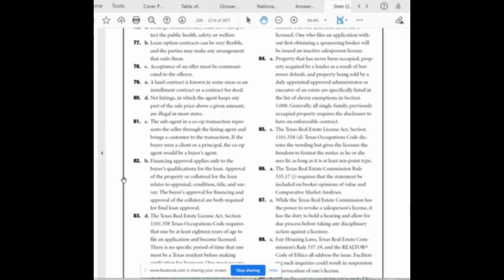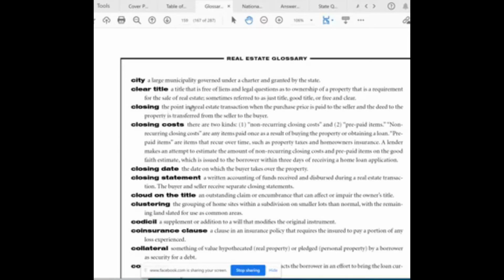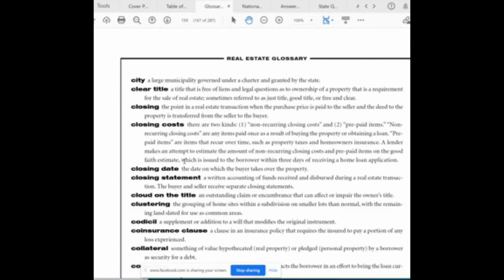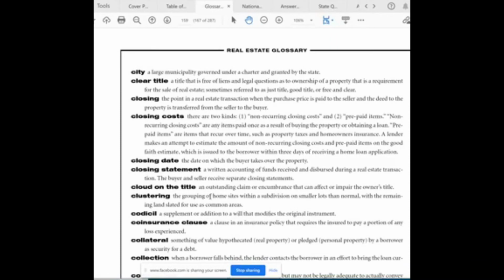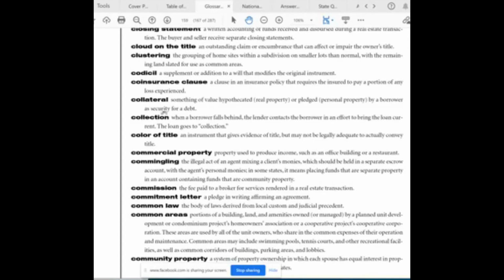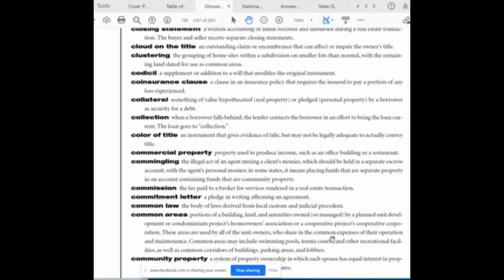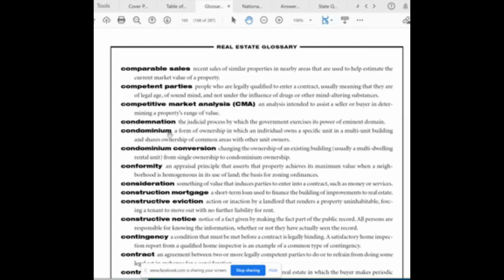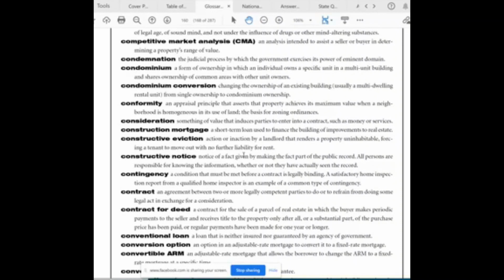MOST Common Vocabulary Words | In Real Estate Exams | #5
Learning Vocabulary Words for Real Estate.  Let us help you prepare for and PASS your Texas Real Estate License Exams.  Prepare with me and hundreds of others.  You will pass by studying what I review:  Vocabulary words &lots of National and State Q&A. - Video Starts with vocabulary:  clear title

→ WANT TO PASS YOUR EXAMS???
→  Attend our Facebook and YouTube Live!:
→ Wednesdays 6:00 pm CST
→ Saturdays 10:00 am CST
💥 Facebook:  AgentPrep Real Estate License Exam Prep Group

Streamyard get a discount when you use this link.

Wild Lillie Handy Dominguez is a global team leader & licensed Real Estate Agent at eXp Realty who has helped over 500 realtors pass exams and start their real estate business.

🤫 FREE access to My PRIVATE Facebook AgentPrep - Real Estate Exam Study Group
🎥 FREE access to a library of YouTube AgentPrep - Videos to either pass exams or get your business growing
🏡 FREE custom listing presentation and checklists

Realtor /Entreprenuer
eXp Realty LLC